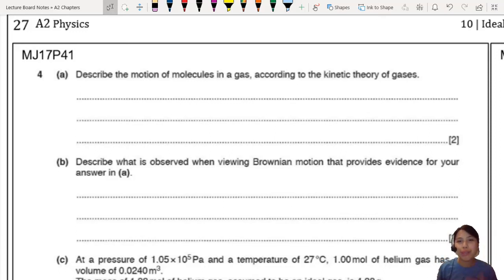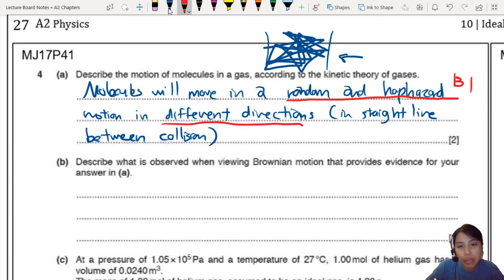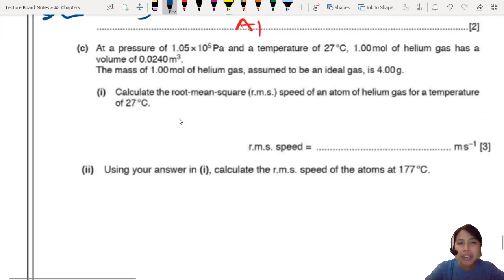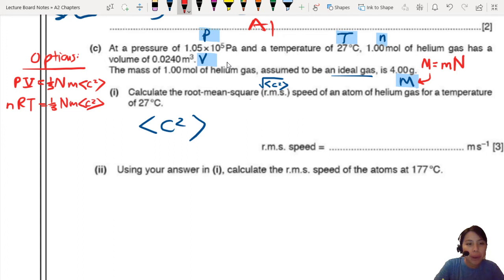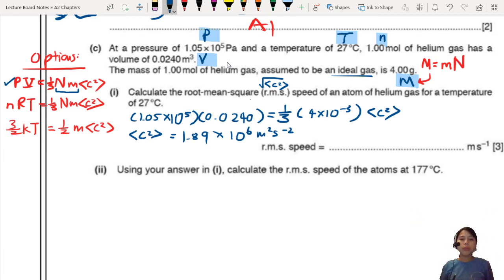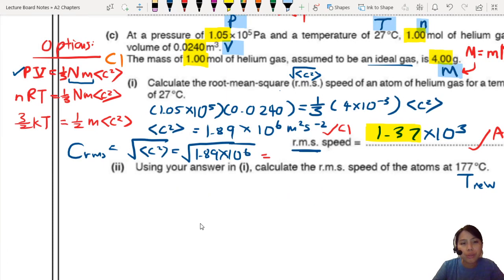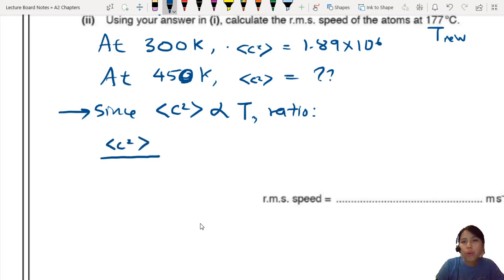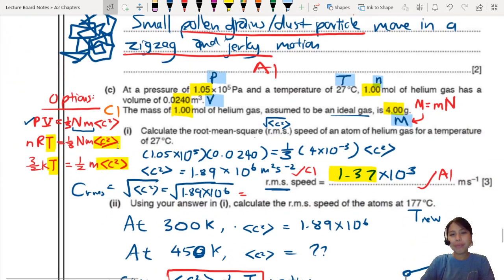15.2d Ex2 MJ17 P41 Q4 Kinetic Theory Calculation | A2 Thermodynamics | CAIE A Level 9702 Physics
Example 2 - 9702/41/M/J/17: Describe the motion of molecules in a gas, according to the kinetic theory of gases. (b) Describe  what  is  observed  when  viewing  Brownian  motion  that  provides  evidence  for  your  answer in (a).

(c) At  a  pressure  of  1.05  ×  105  Pa  and  a  temperature  of  27  °C,  1.00  mol  of  helium  gas  has  a  volume of 0.0240 m3.The mass of 1.00 mol of helium gas, assumed to be an ideal gas, is 4.00 g.